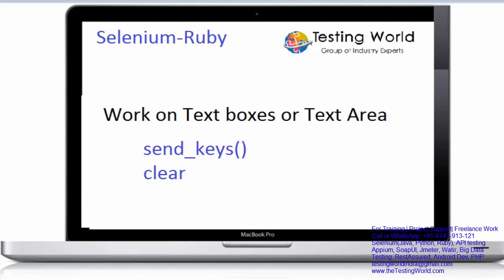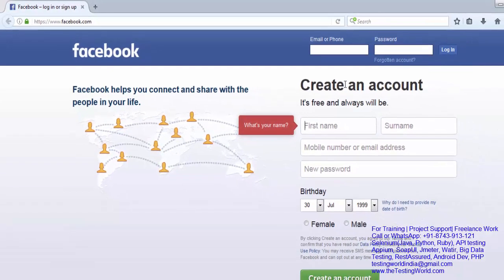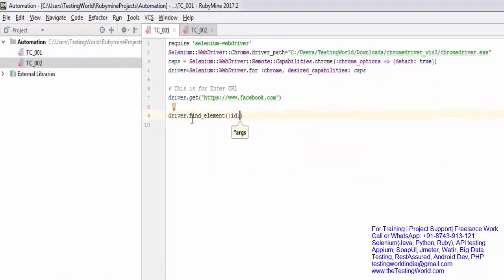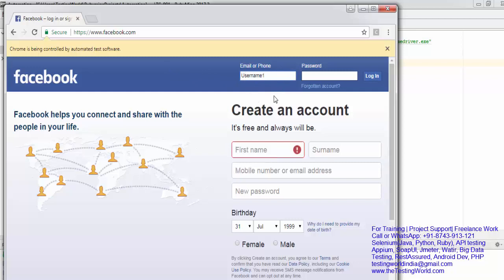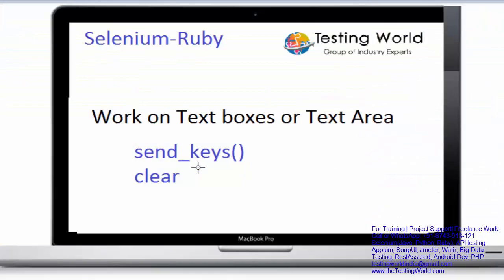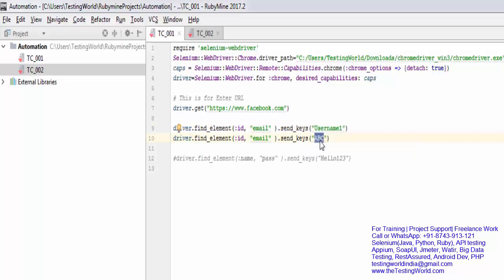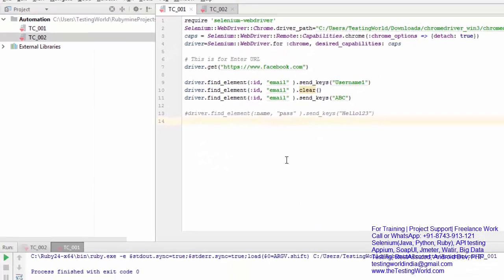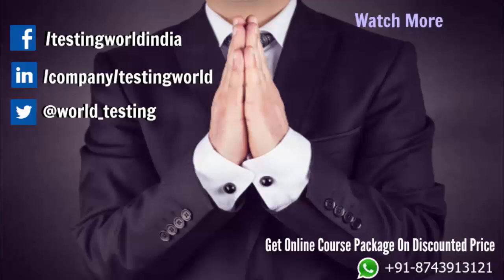Selenium with Ruby - Session-6 : Work on Text box and Text Area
Selenium with Ruby : Work on Text box and Text Area